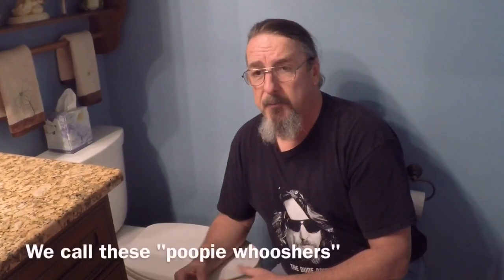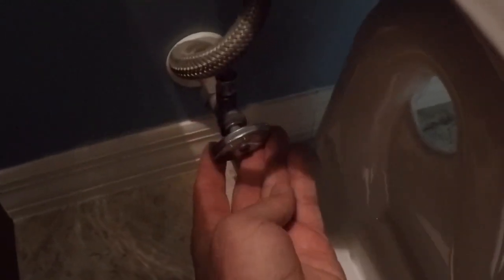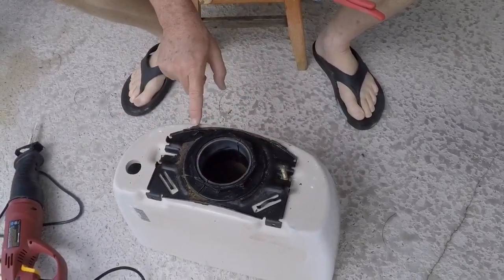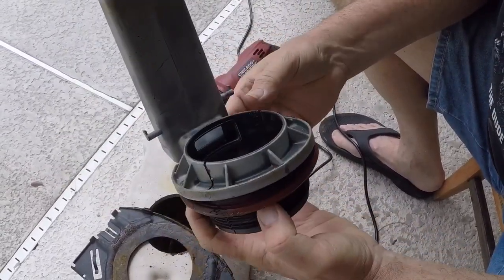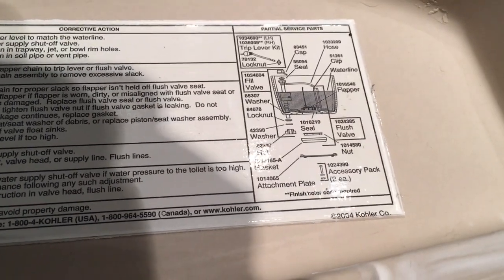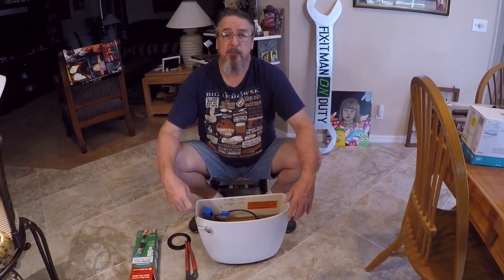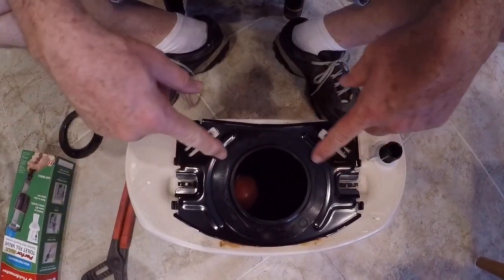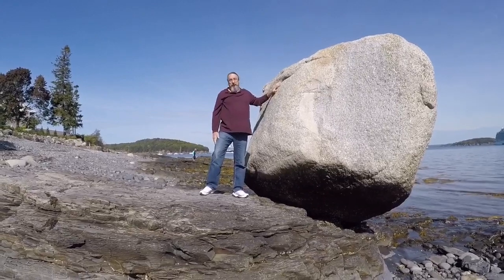Kohler Cimmaron Toilet Tank-to-Bowl Flush Valve leak Calamity - How to Fix DIY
I could find no information about this kind of leak on the Cimmaron, so I'm posting this to share our experience in getting this fixed. I have to say these high volume flush units have performed flawlessly for the 8 years since I installed them. That means NO CLOGS. It's a great product in our opinion.

Timestamps:
 0:00 Overall performance review
 2:18 The problem
 2:40 Removing the tank
3:34 Removing a stuck nut
4:22 Why did it leak??
5:22 Parts list / where to buy replacement parts
7:31 Installing the replacement parts
9:18 Bonus content!